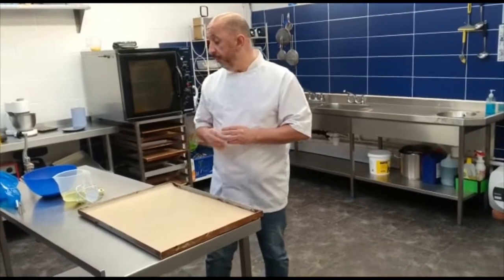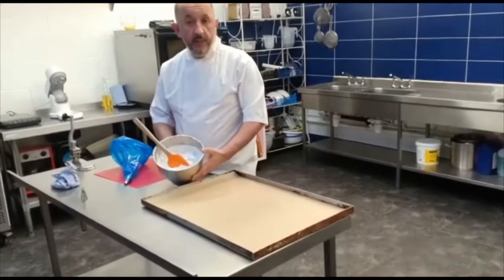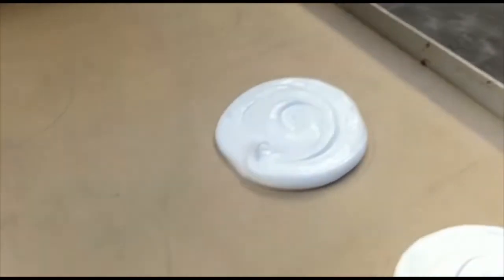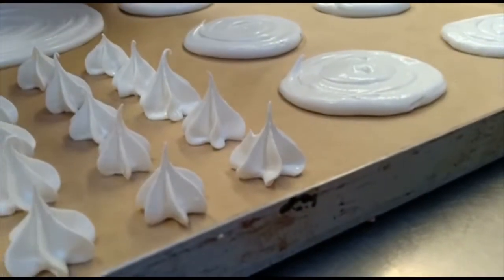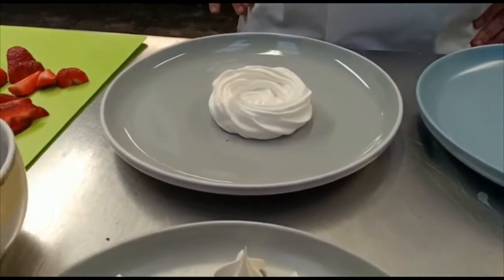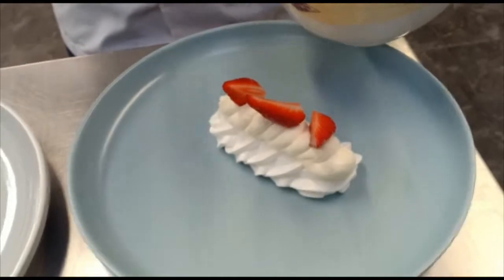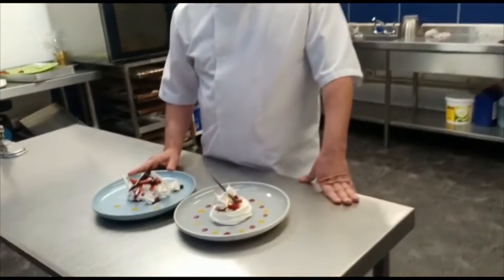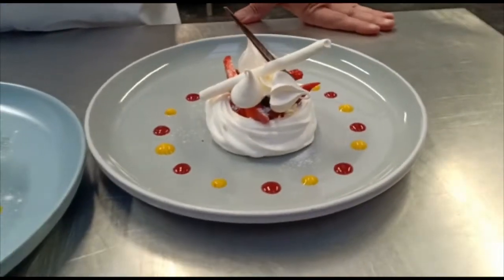How to make a French Meringue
Egg whites 200 ml
400g Custer Sugar
Bake 90c 50 minutes